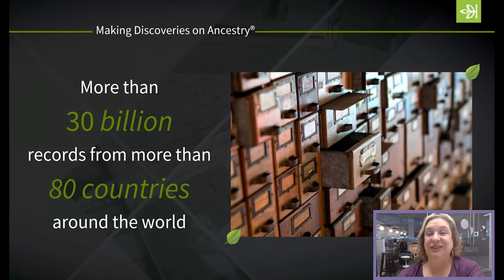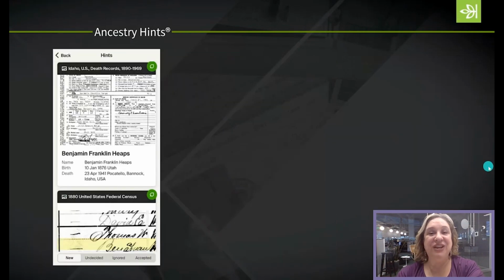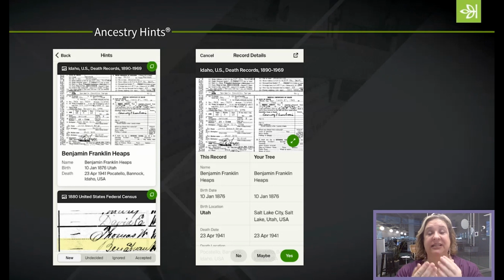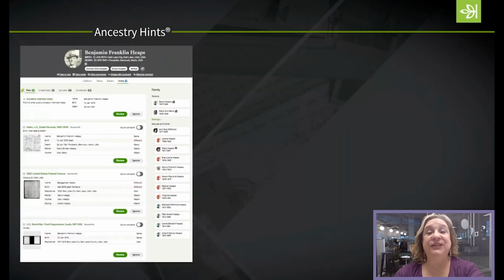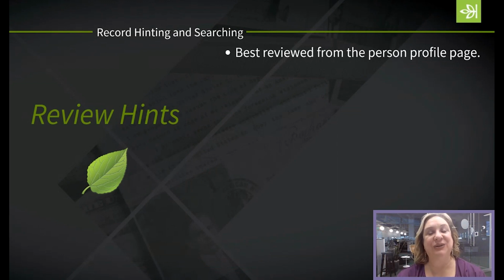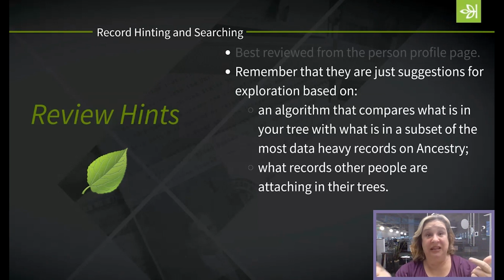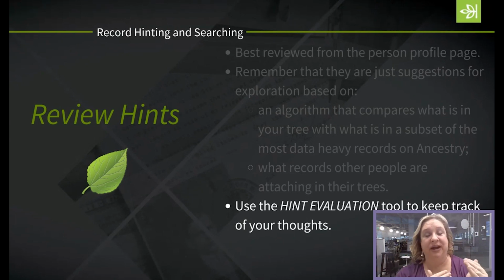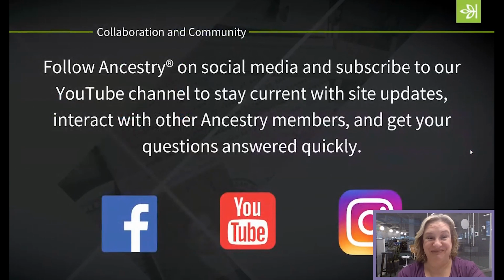Making Discoveries with Ancestry Hints® ft. Crista Cowan